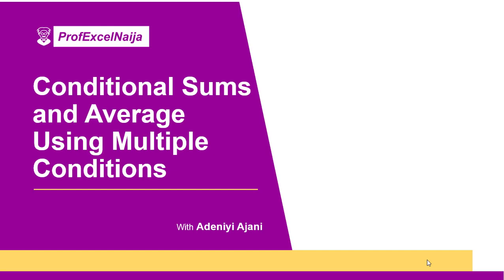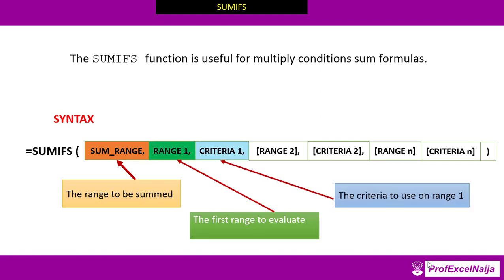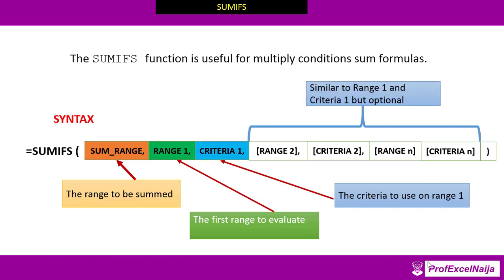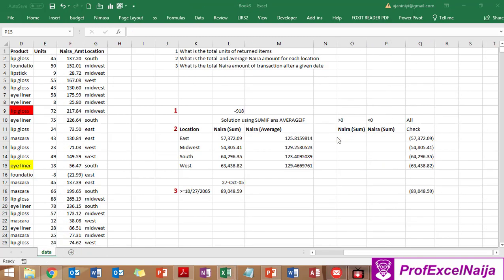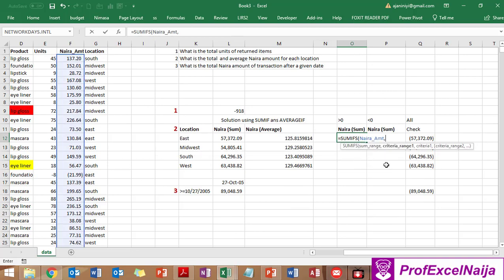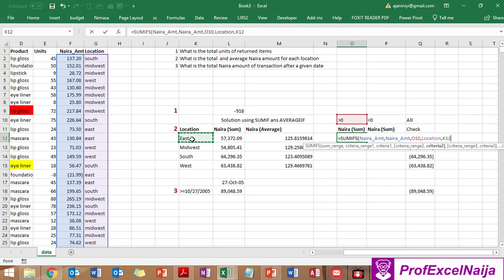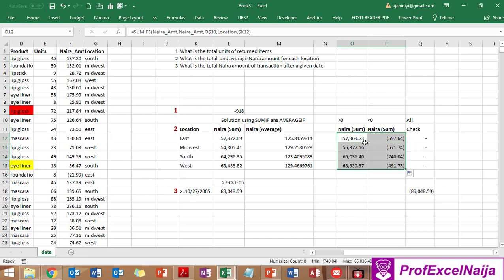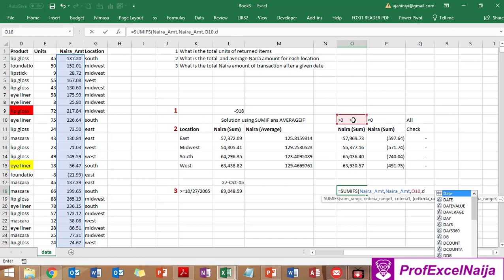SUMIFS AND AVERAGEIFS FUNCTION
When you want to sum or average based on multiple conditions, the SUMIFS and AVERAGEIFS comes in handy.
You can sum or average a range based on 127 criteria.